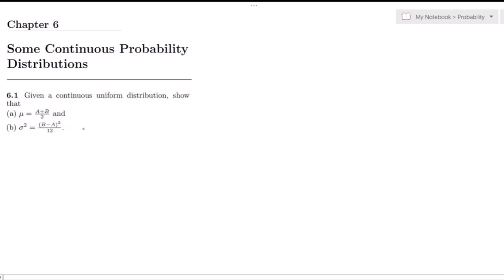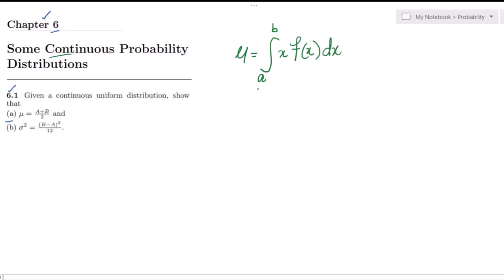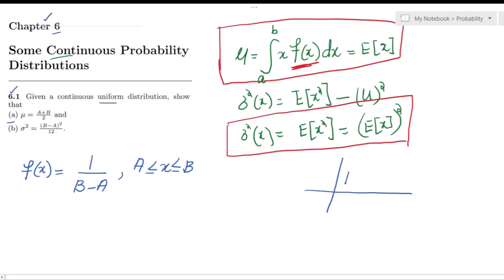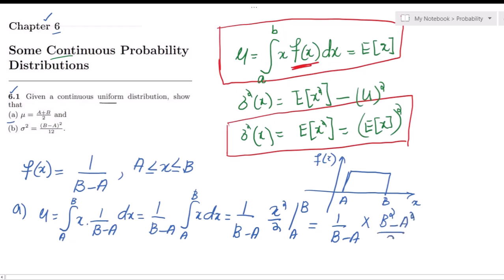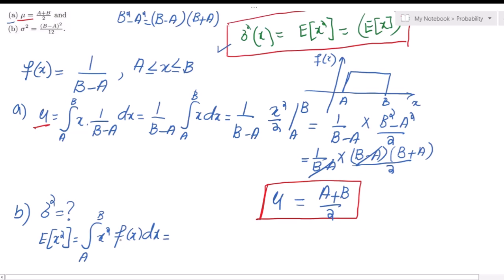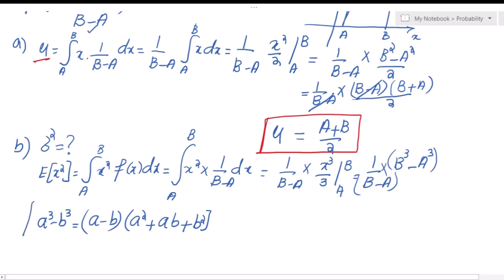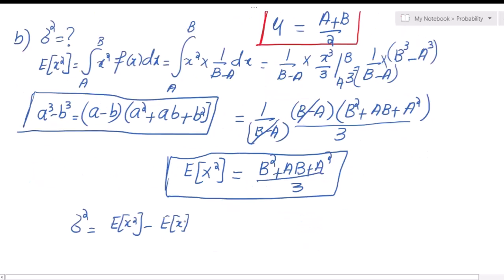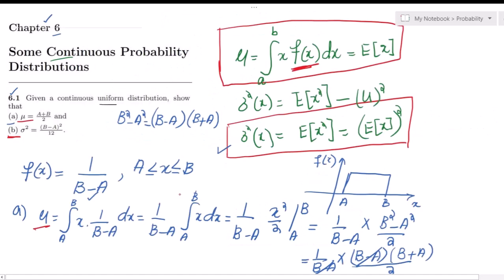6.1: Uniform Distribution | Deriving Mean & Variance Formula | Walpole Q6.1 Solved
🧠 Solve a Core Concept in Statistics!
This video provides a complete, step-by-step solution to Question 6.1 from Chapter 6 of the famous textbook Probability & Statistics for Engineers & Scientists by Walpole (9th Edition).

📘 Exercise 6.1 Statement:

Given a continuous uniform distribution, show that
(a) μ = (A + B) / 2
(b) σ² = (B − A)² / 12

🎓 In This Video You Will Learn:
- What is a Uniform Distribution (Continuous Case)
- Deriving expected value (μ) from first principles
- Deriving variance (σ²) using integration
- Importance of uniform distribution in simulation, quality control, and random sampling
- How this concept appears in engineering exams and data science interviews

💼 Who Should Watch This:

- Engineering students using Walpole’s textbook
- Learners preparing for GATE, GRE, FE, PE exams
- BSc / MSc Statistics and Data Science students
- Students solving questions on continuous distributions
- Researchers and instructors seeking clear explanation for teaching

uniform distribution formula, mean of uniform distribution, variance of uniform distribution, Walpole statistics solution, continuous probability, Q6.1 Walpole, engineering statistics, derive expectation, probability theory, distribution functions, Walpole chapter 6, statistics formula derivation, data science probability, GATE probability questions, random variable uniform

Happy Learning :-)